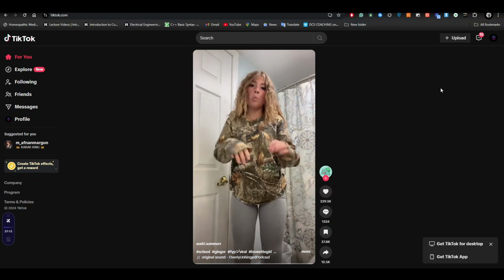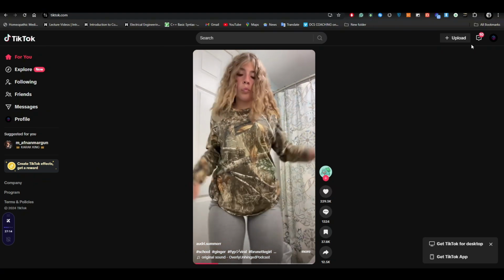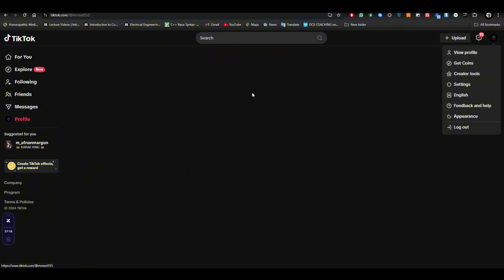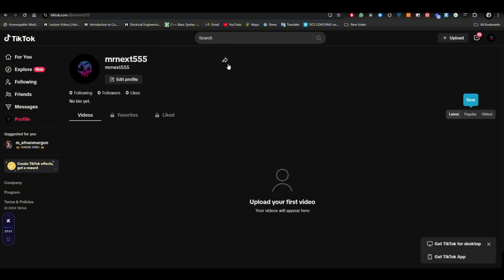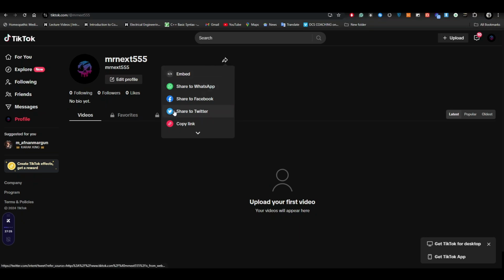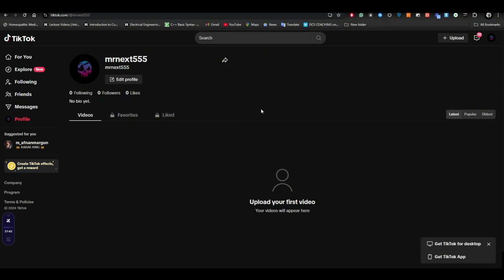How To Share Tiktok Account Link 2024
In this video I will show you how to share tiktok account link 2024